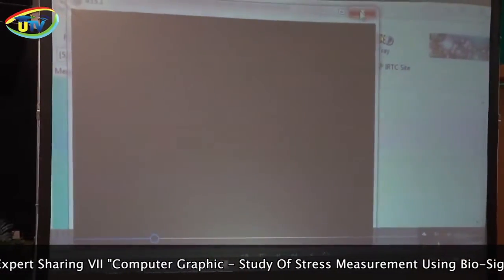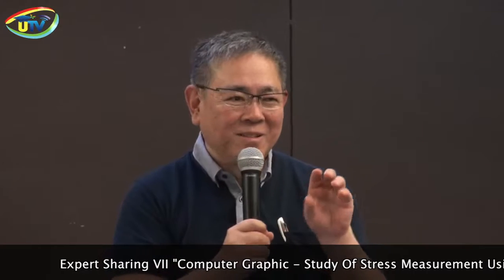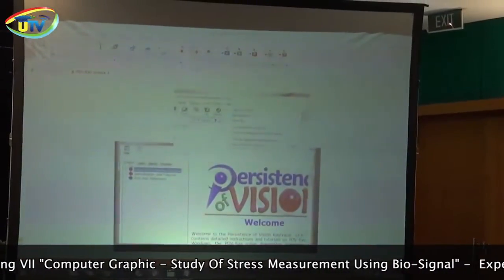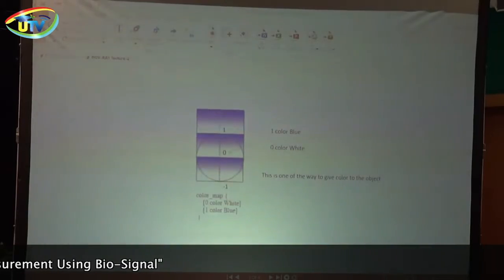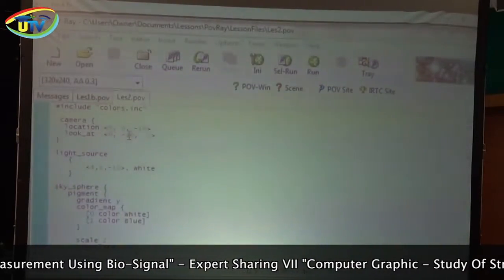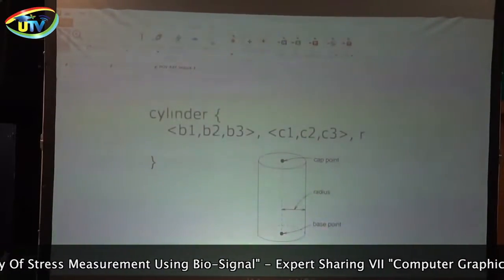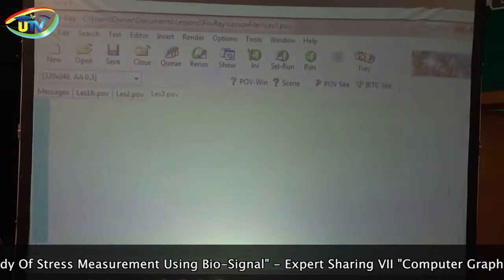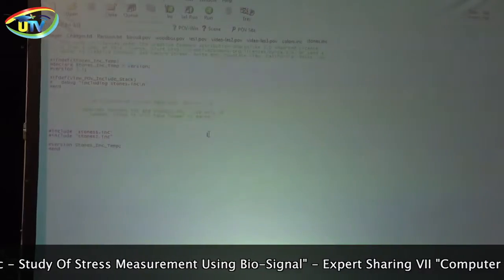Expert Sharing VII "Computer Graphic -Study Of Stress Measurement Using Bio-Signal" Day 1 - part 1